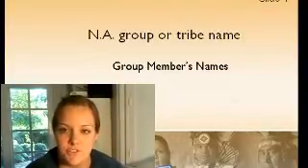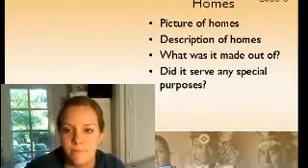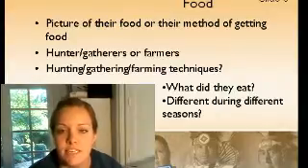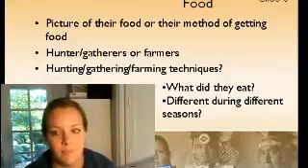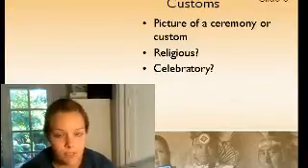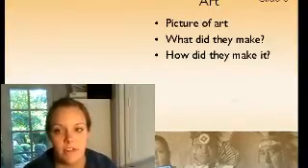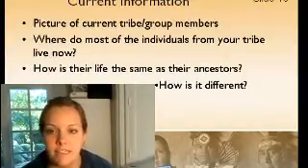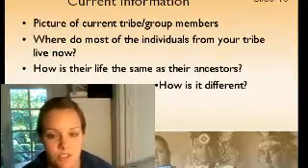Native American PowerPoint Presentation Instructional Video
Explains to my 3rd grade class what they will be presenting on and how they will be presenting.